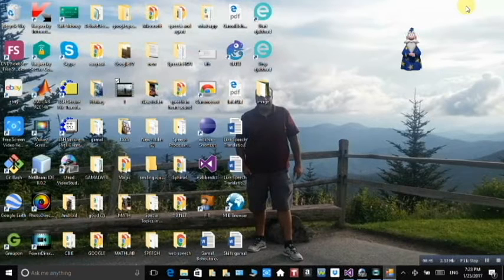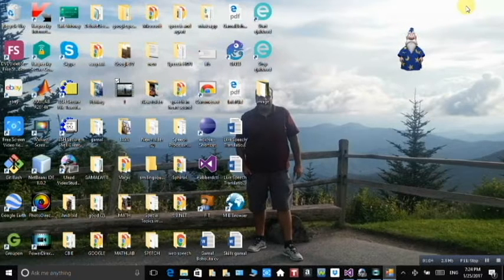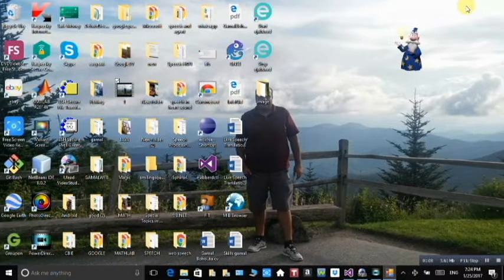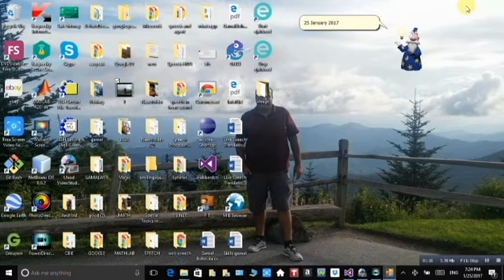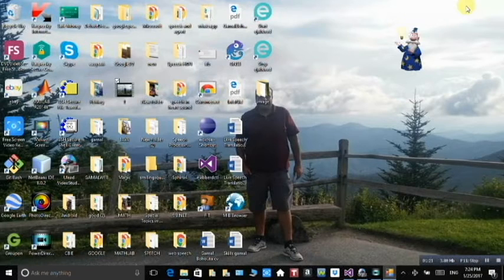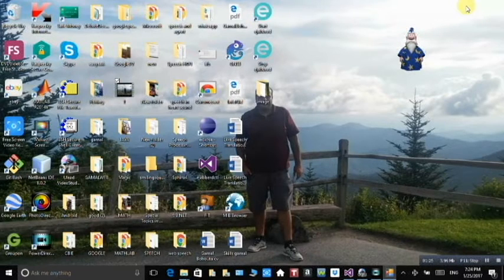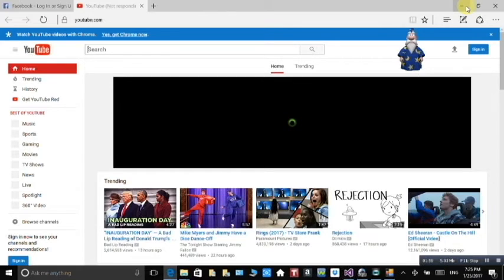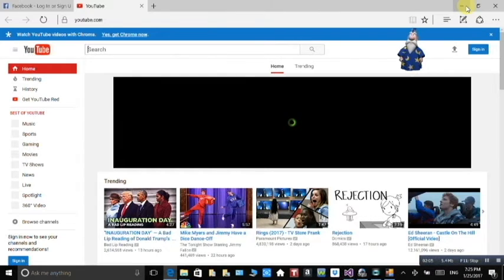Microsoft Speech Recognition API and Visual Studio C#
Speech Recognition